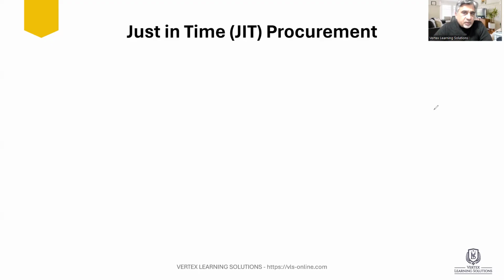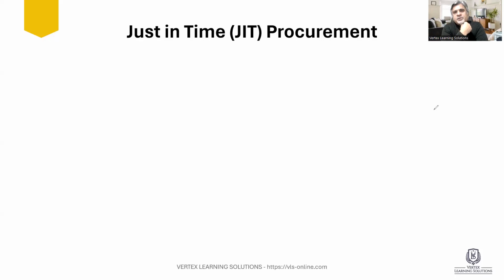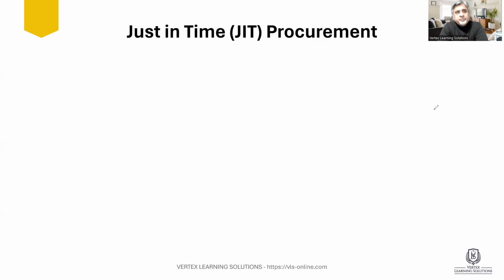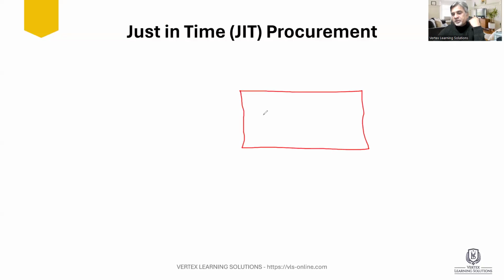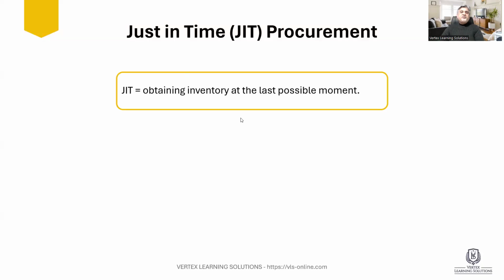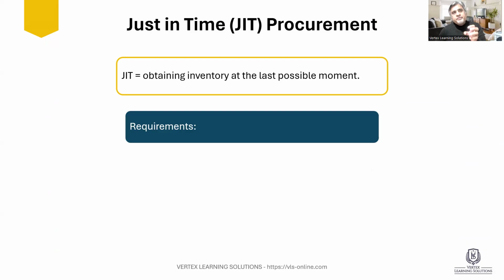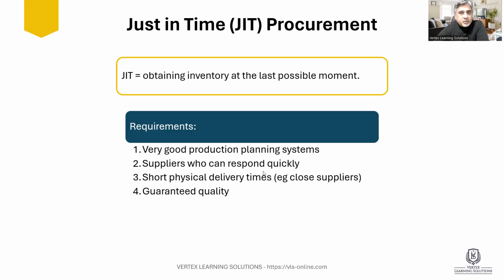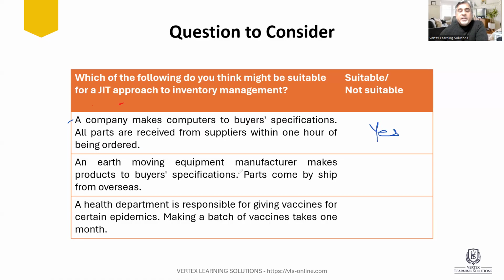ACCA FM (F9) - Just in Time (JIT) Procurement Explained | Financial Management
In this video, we explain the concept of JIT procurement in the context of working capital management, as part of the ACCA Financial Management (F9) syllabus.